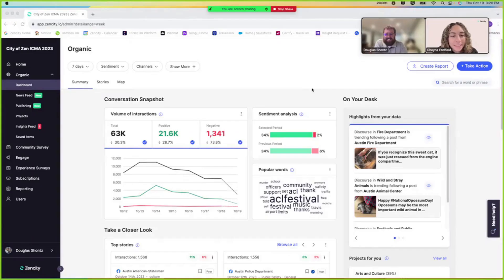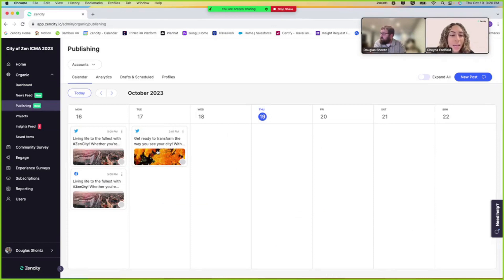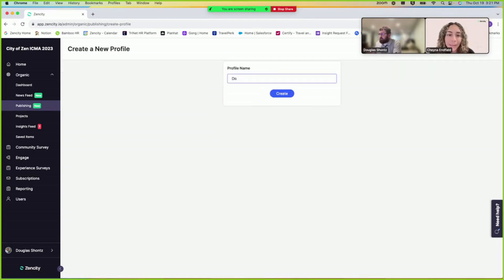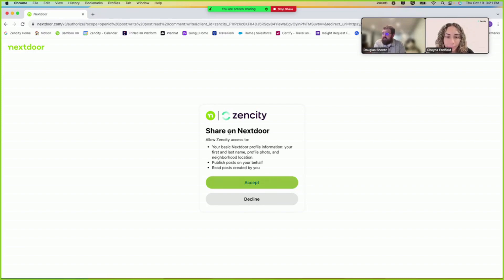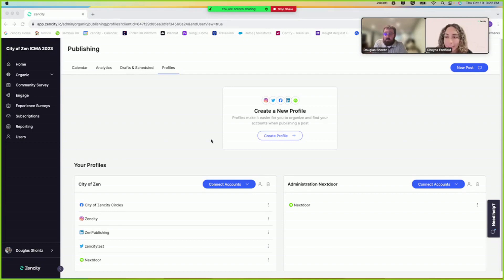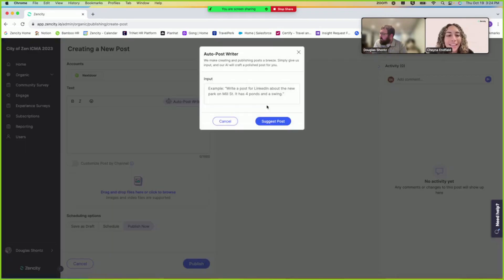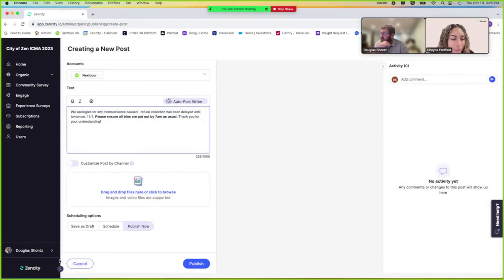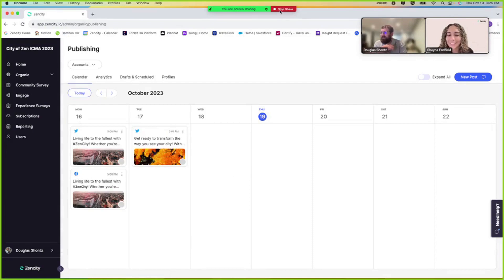Connecting Nextdoor Account to Publishing Tool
In this video, viewers are guided through connecting a Nextdoor account to Zencity's publishing tool. By doing this, users have a centralized location to manage all their social media communications, including posts and responses. Viewers learn to create a profile for their department and connect a Nextdoor account. Additionally, we explain how the tool enhances analytics for an agency's page.